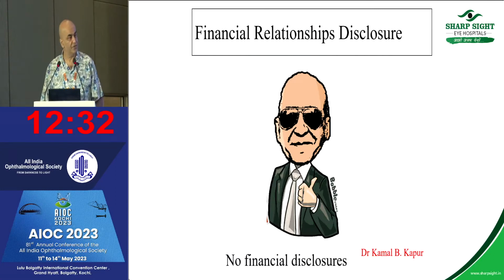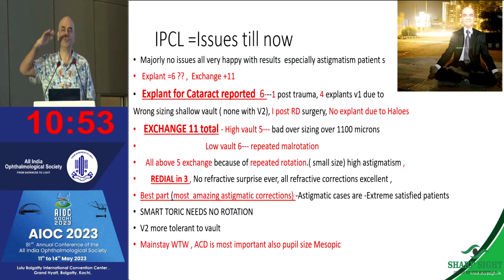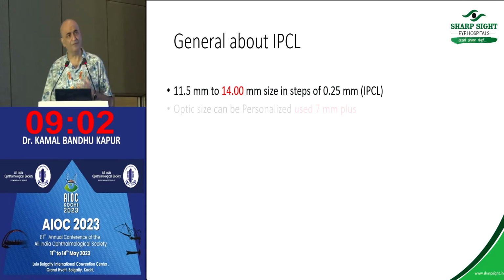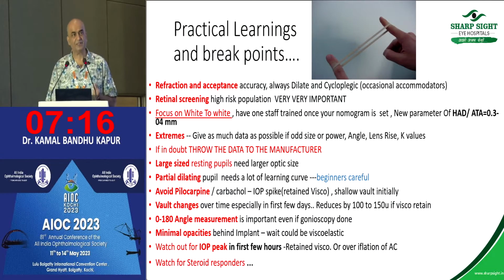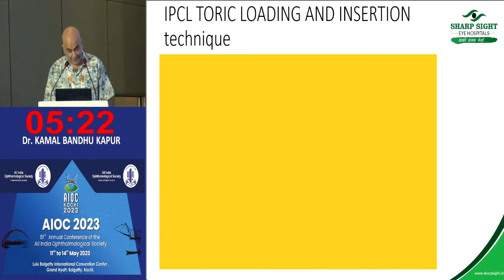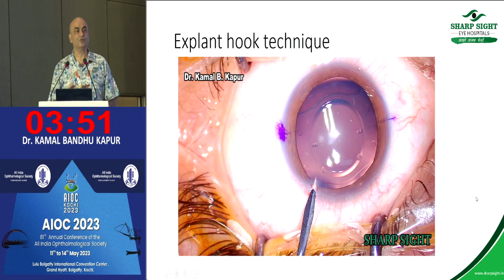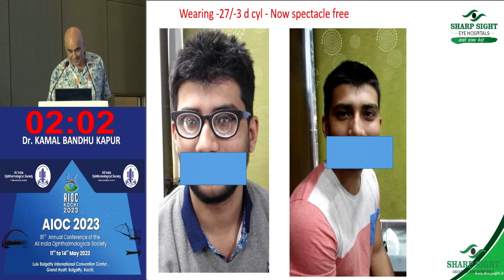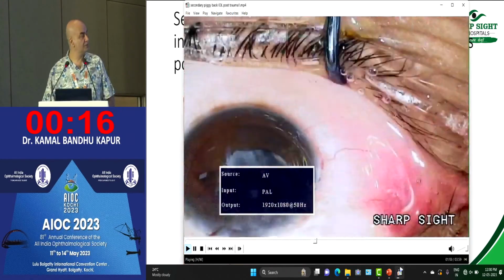AIOC 2023 GP173 topic Dr Kamal B Kapur Our experience of 4000+ IPCLs